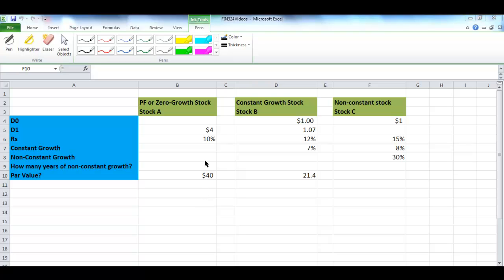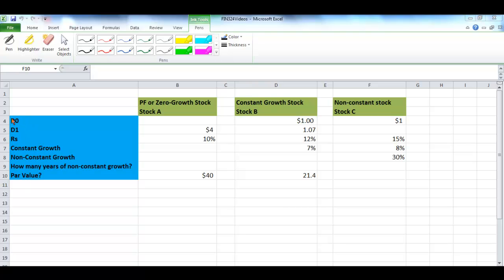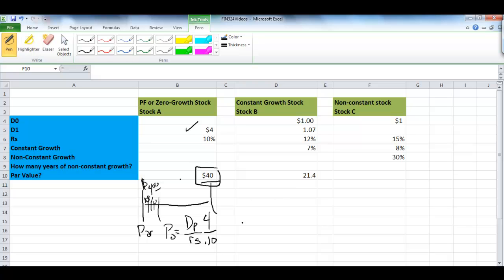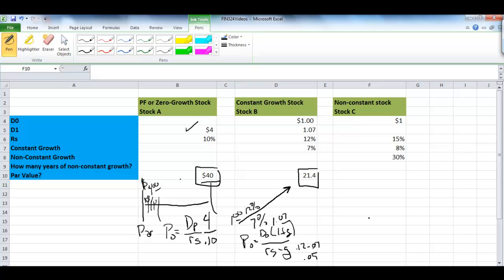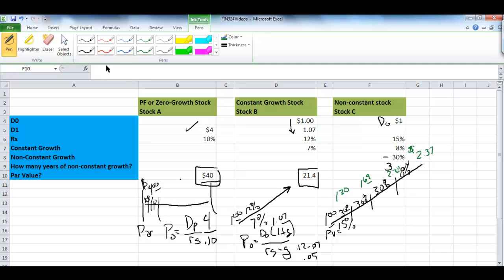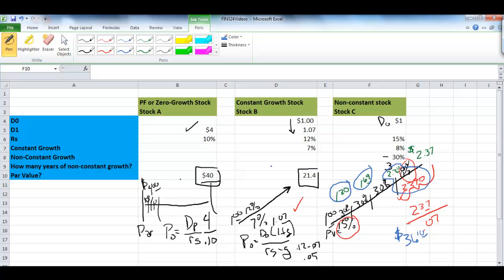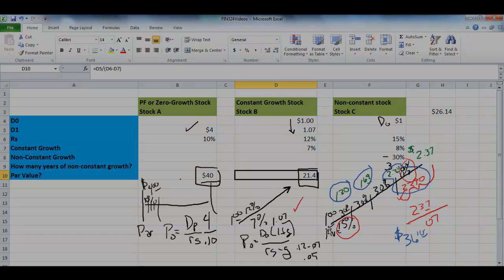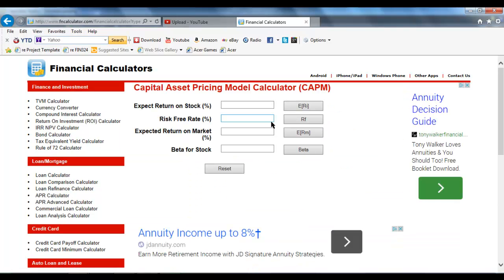All Stock Valuation Models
I calculate a preferred, constant, and non-constant stock with excel and a cool web site/  smart phone application.